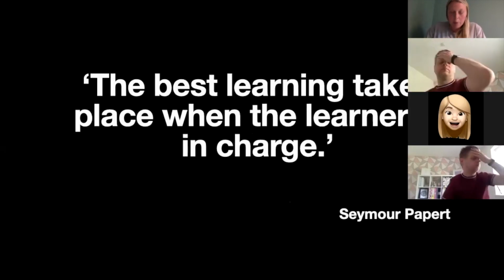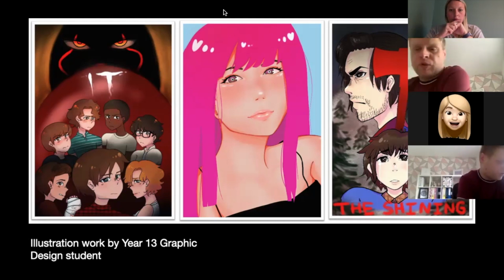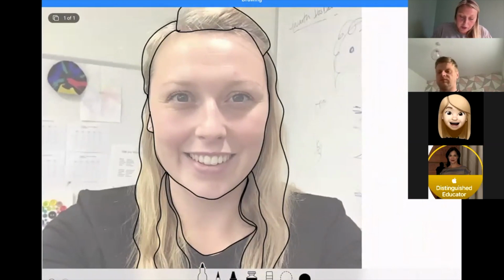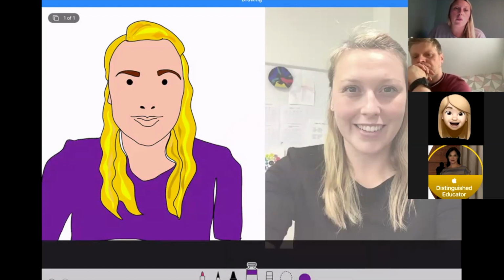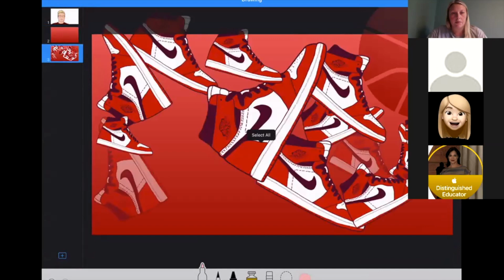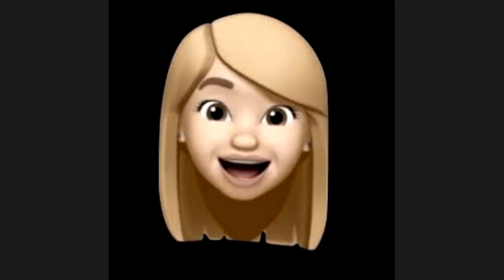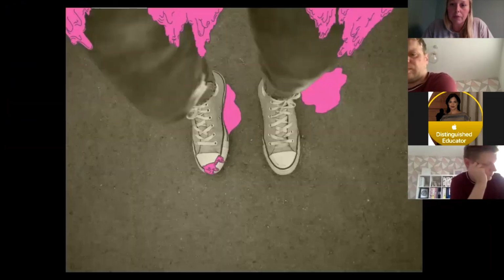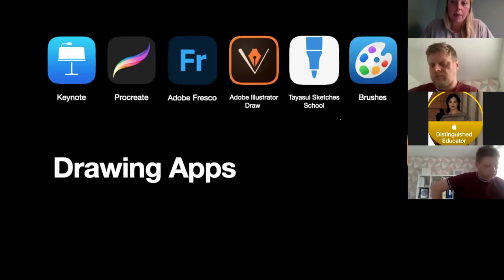ADE Festival of Learning iPad Art with Laura Hilltout and Dave Carless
As part of the Apple Distinguished Educators Festival of learning, myself and Dave Carless delivered a session on iPad Art with an interactive workshop using the app Keynote.